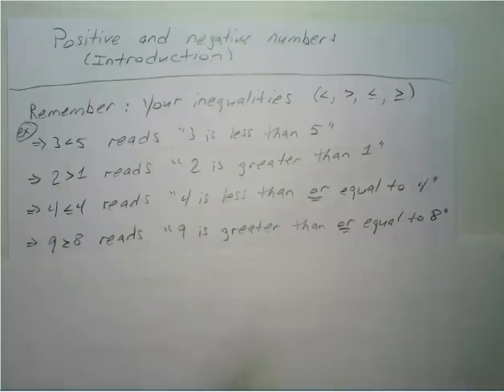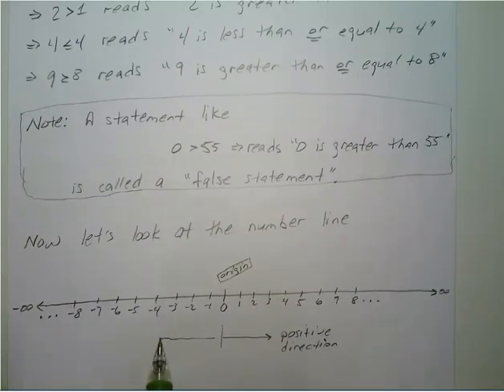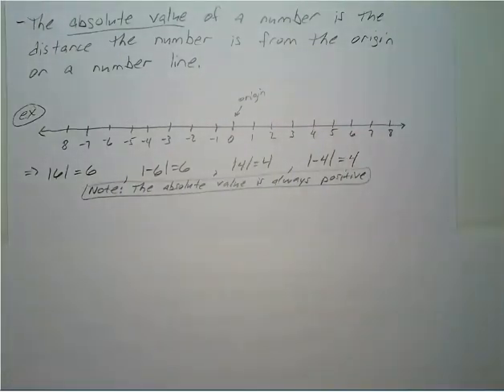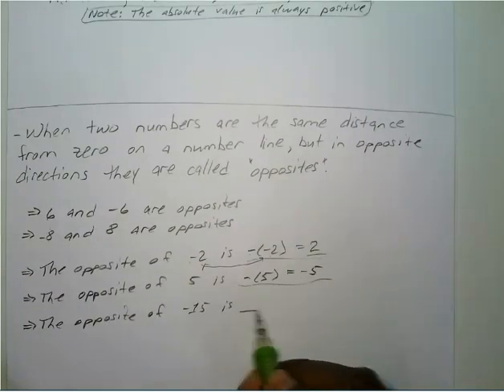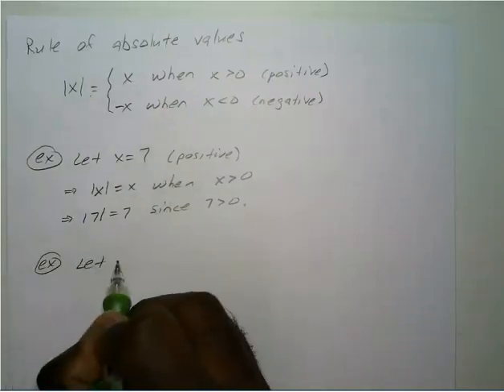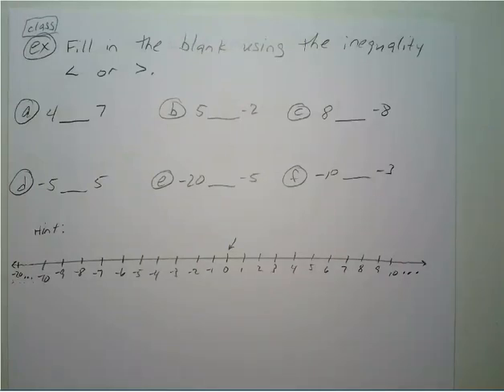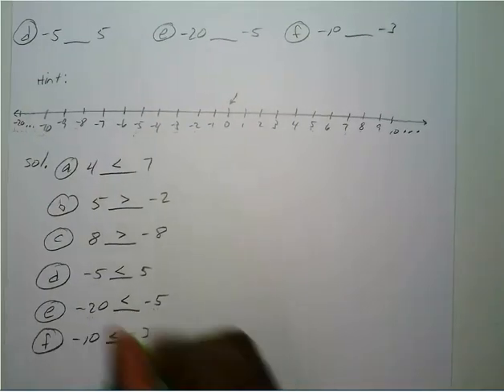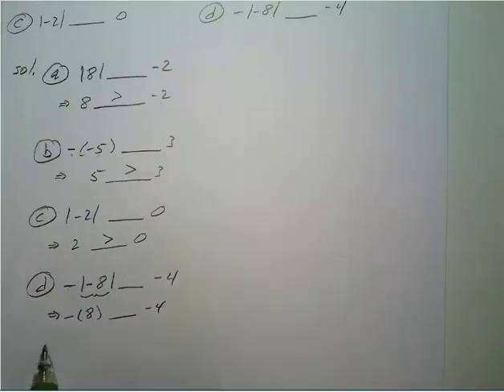Introduction to positive and negative numbers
Absolute values, number lines, positive and negative integers.